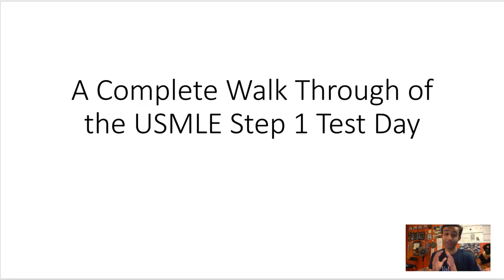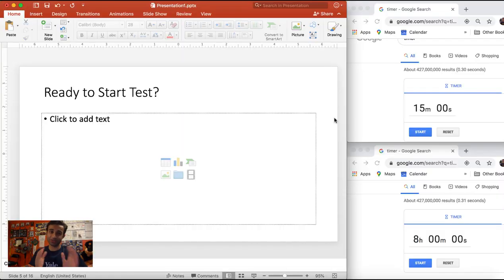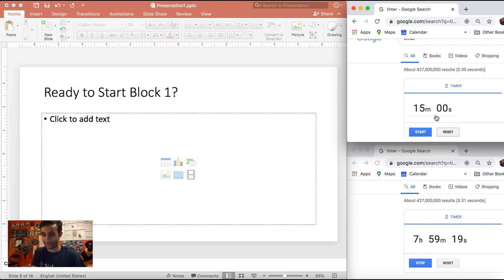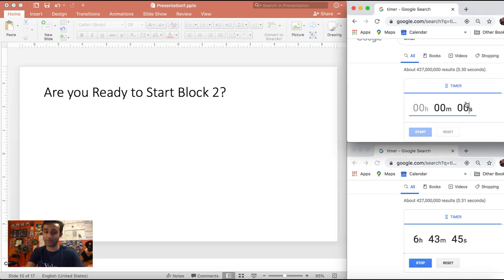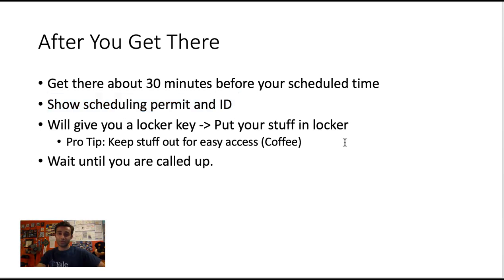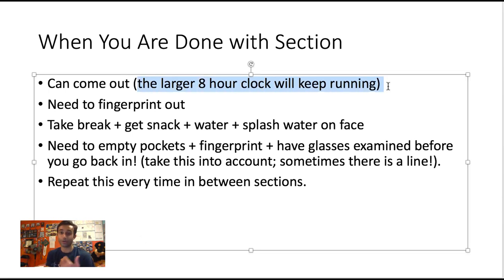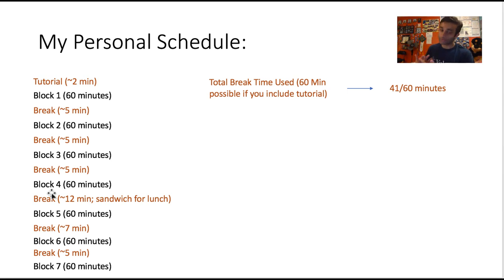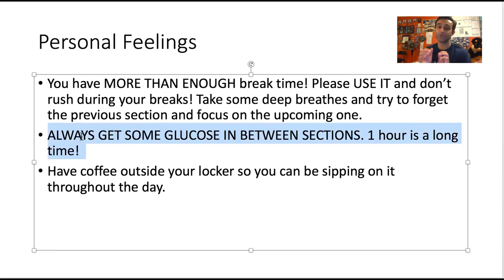USMLE STEP 1: Here's EXACTLY What to Expect (Timing Strategies, Planning Breaks, Computer Shortcuts)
I was really confused about how the USMLE Step 1 Test day was supposed to go, and having gone through it, I am making this video to help you all. Here's exactly what to expect on test day (from the moment you walk in to the end).